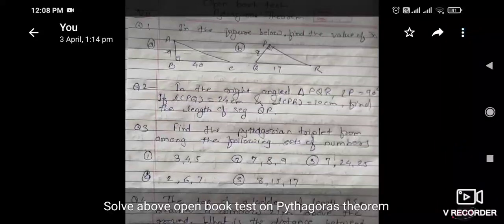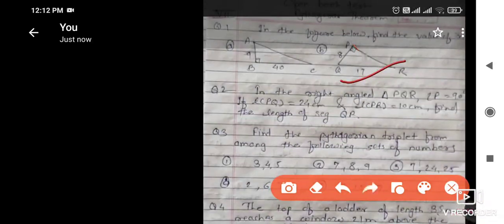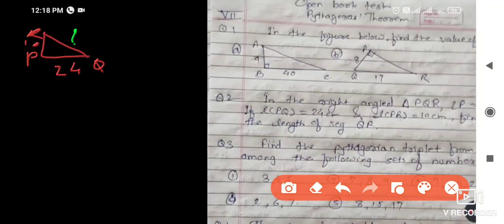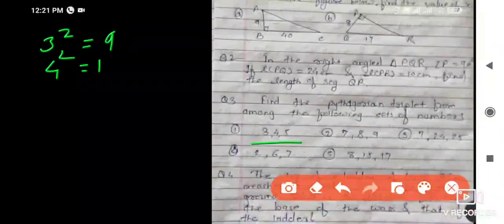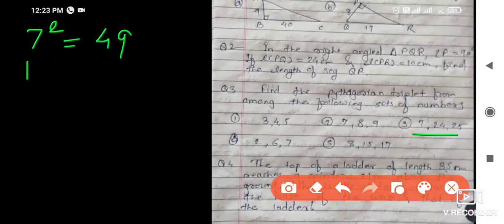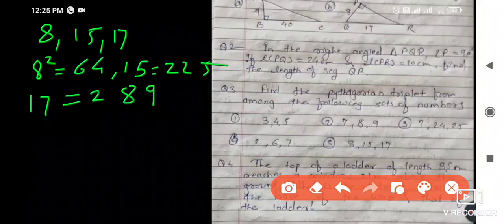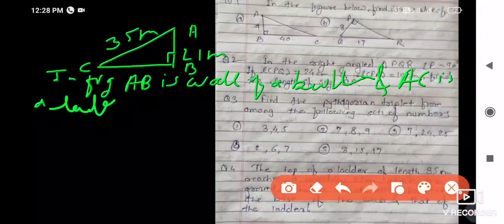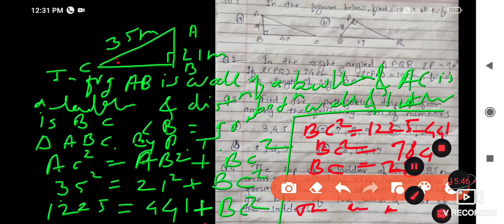Pythagoras theorem (Open book test discussion)